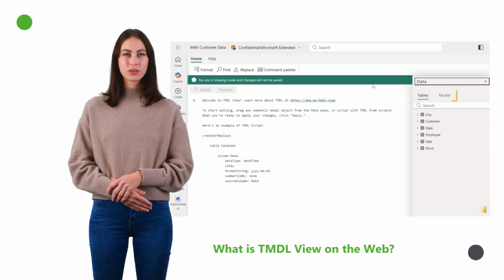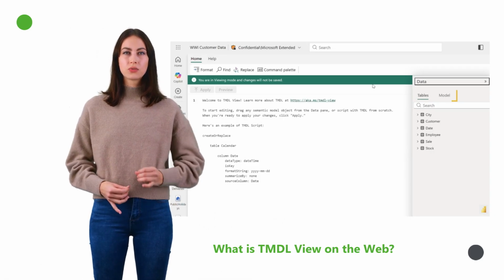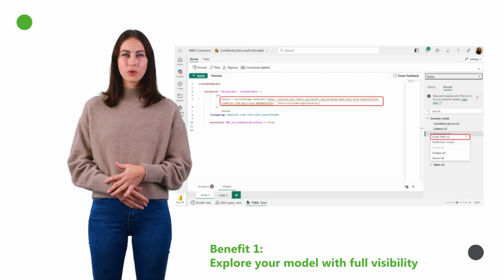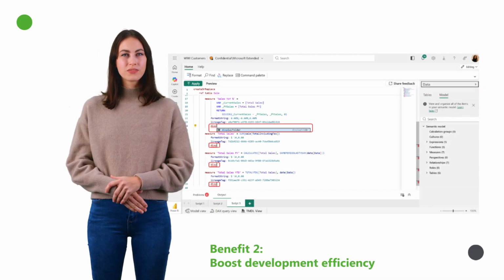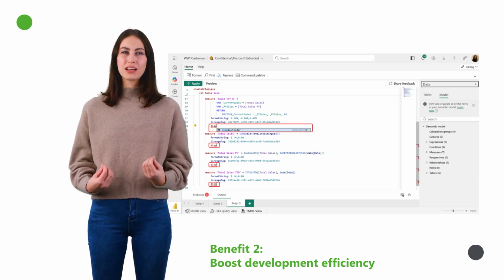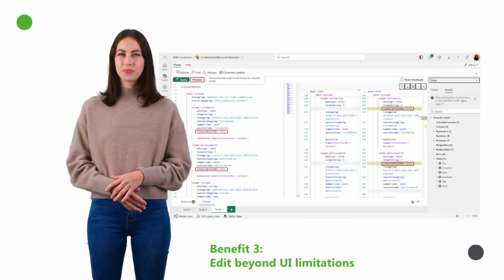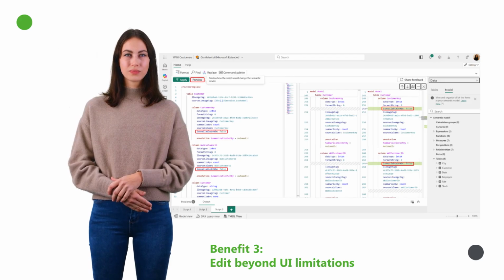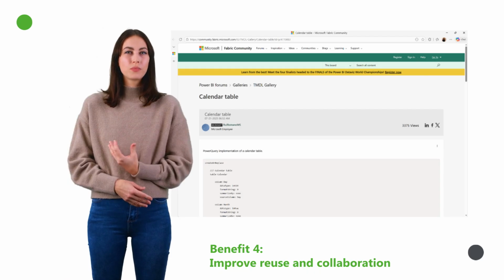Build Smarter in Power BI with TMDL View on the Web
Tired of jumping between tools just to update your semantic models?

Say hello to TMDL View on the Web — a game-changing feature that lets you script, modify, and apply changes to your semantic models directly in the browser. No need to switch to Power BI Desktop or download model files.